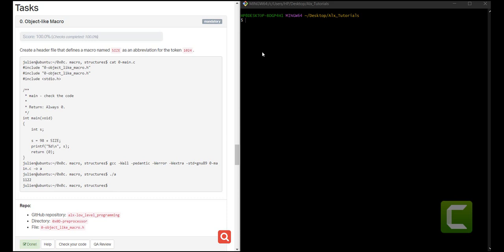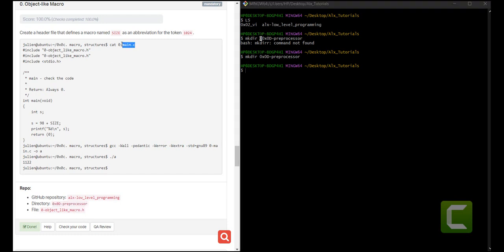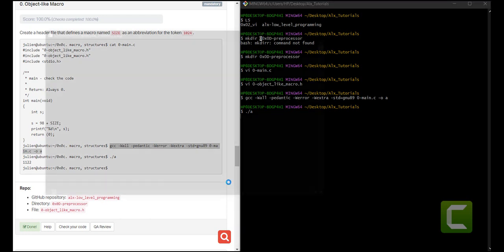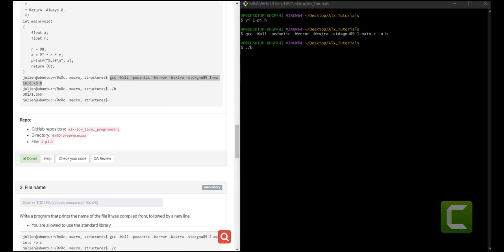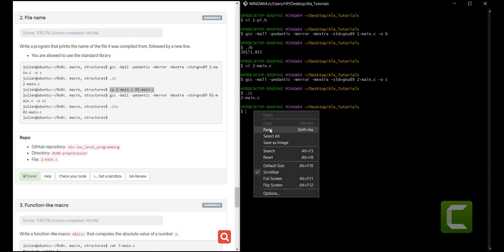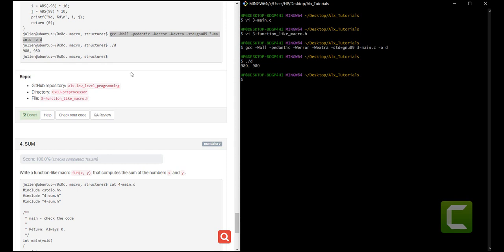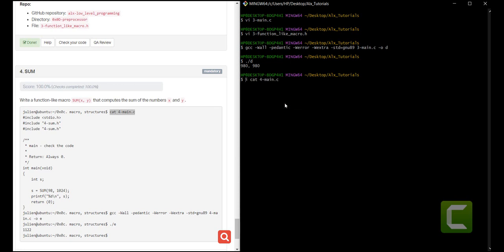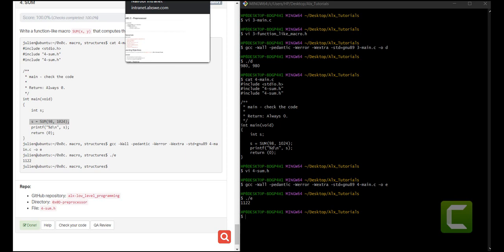0x0D C Preprocessor Tasks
In this explanatory video, we go step by step into what the tasks require and how to best approach it. Most importantly we go step by step and explain all the codes for you to understand to be one step closer to becoming an African tech guru.